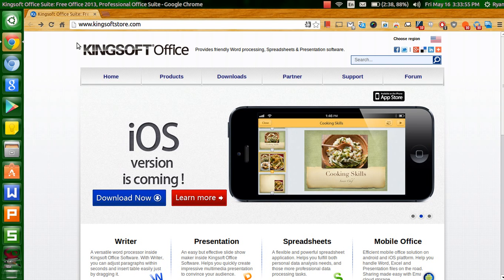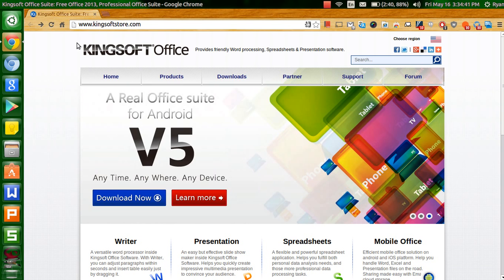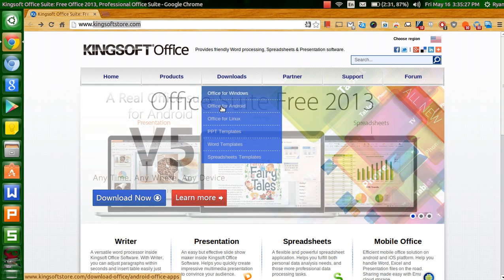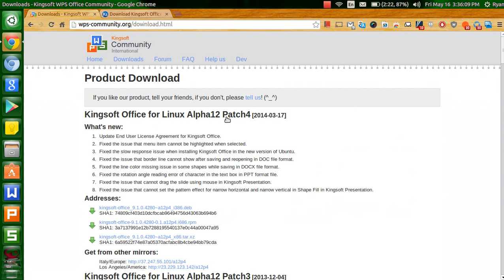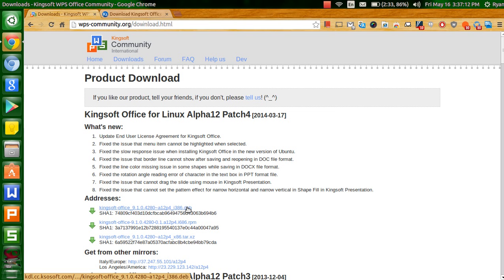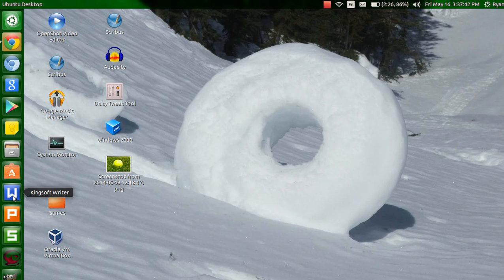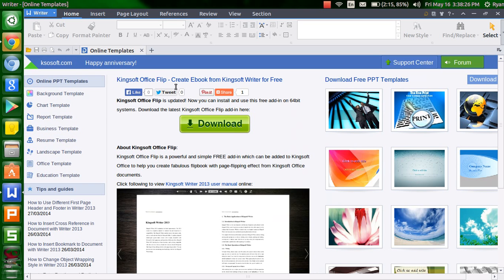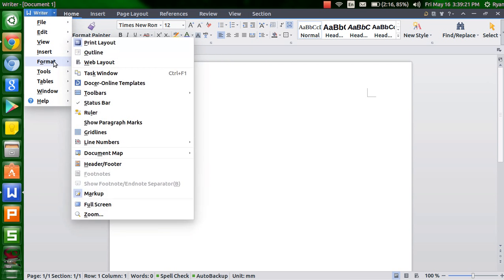Free Office Suite (Kingsoft Office) - Save Money on the Computer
Looking to save money on your next office suite? Look no further than the one, the only... KINGSOFT OFFICE.